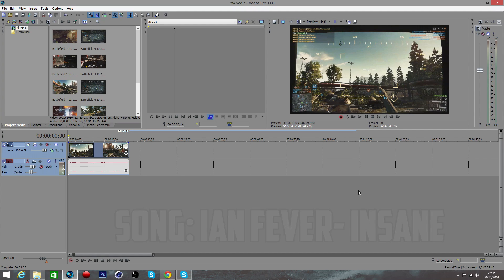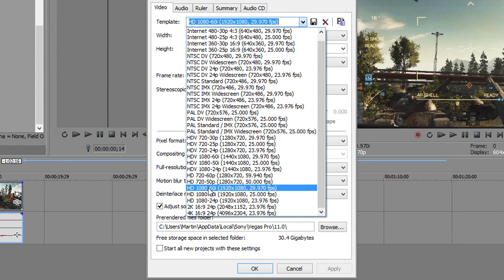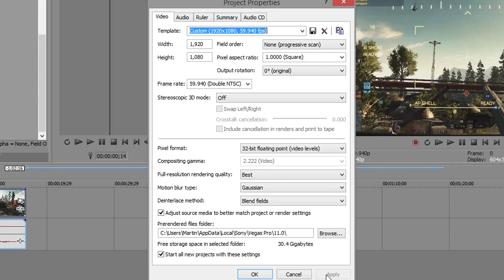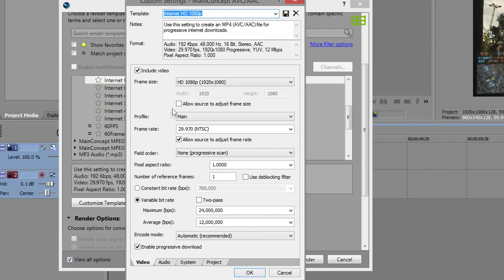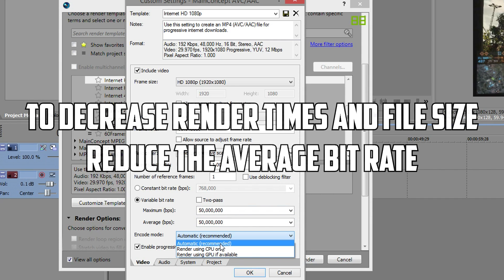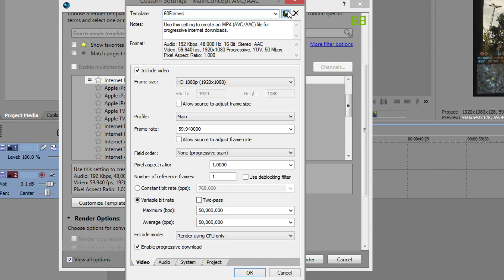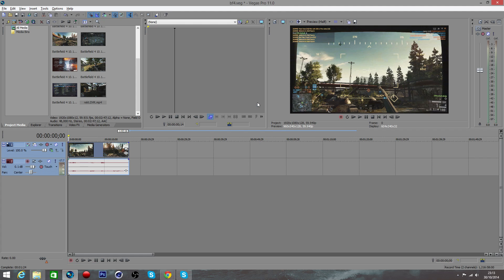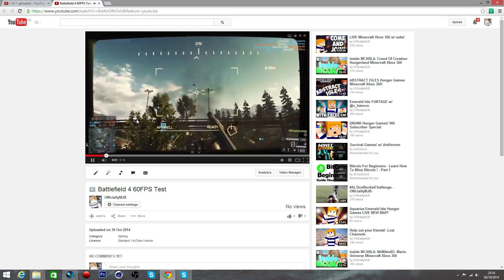Best Render Settings 60fps 1080p HD For Youtube Sony Vegas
Best Render Settings For 60fps 1080p HD Youtube Videos!
This is a simple and easy tutorial to render 60fps 1080p HD Youtube Videos!
That's 1080p at 60 Frames Per Second!

1st Song: Ian Fever - Insane
Follow Ian Fever

2nd Song: Adrian Lowè - Lagoon
▷ Support Adrian Lowè

Any problems? Did it work? TELL ME! :D